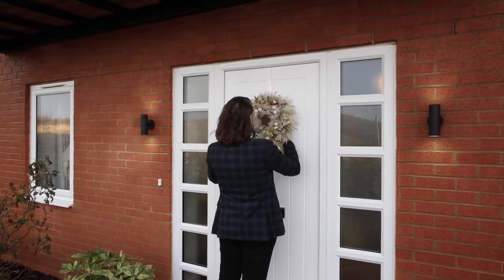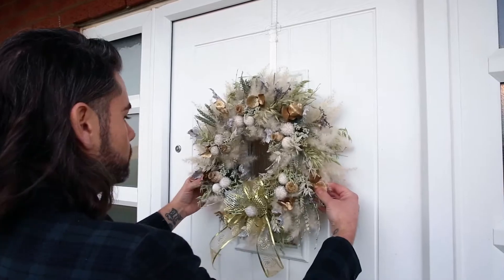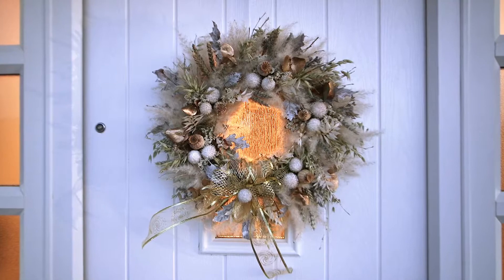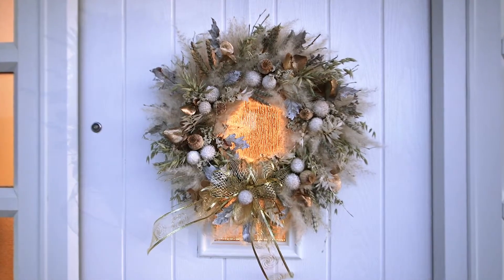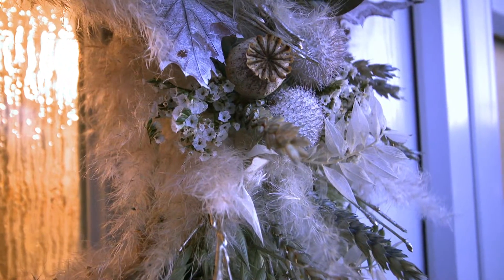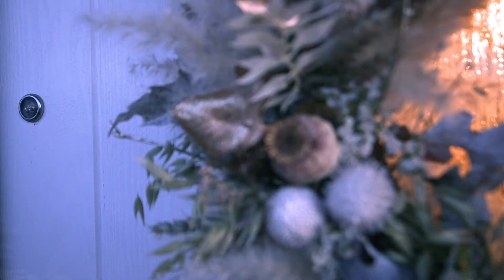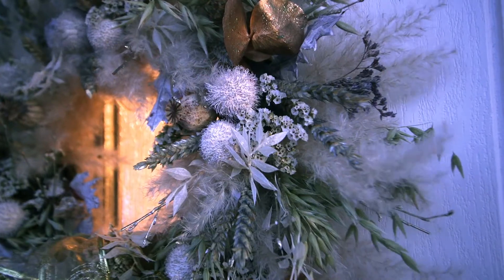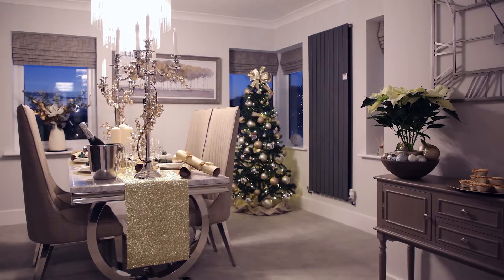Be inspired this Christmas with Persimmon - styling your front door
Whether it is a wreath, garland or fairy lights, bring a little sprinkle of festive cheer to your home.

Interior designer and brand ambassador Christopher-John gives you some top tips for styling your front door.